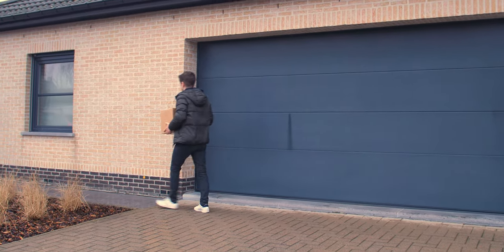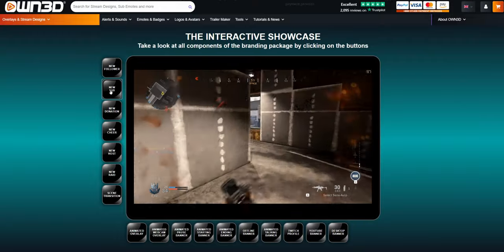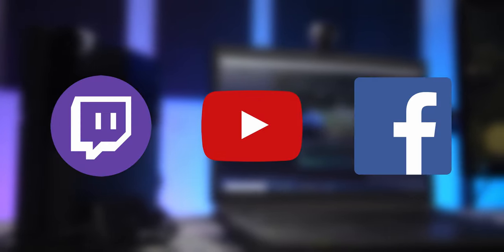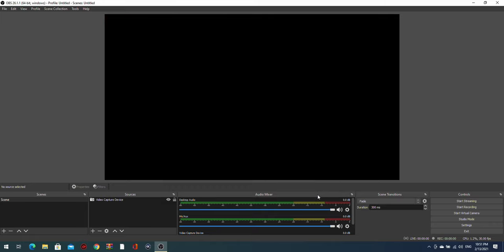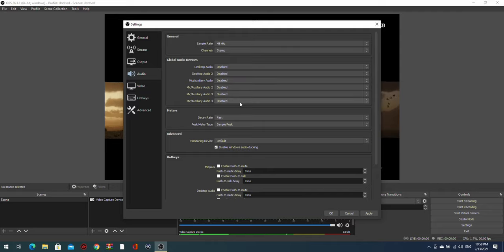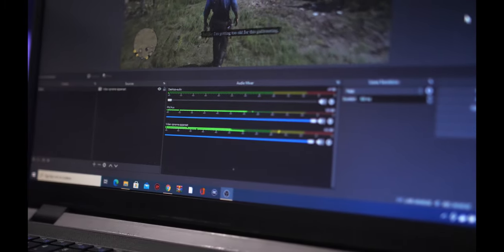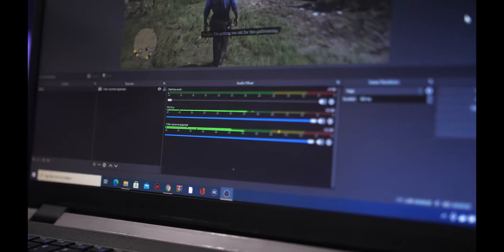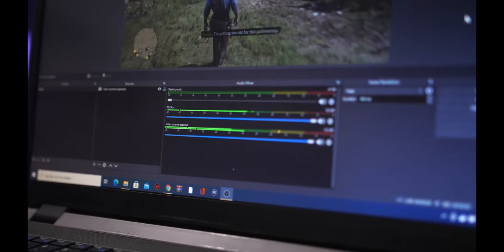How To Stream Console On PC | Console Streaming Tutorial (2021)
Let's talk about how to stream console on pc with a capture card. This console streaming tutorial will show you everything you need to know to get started.

▶ Capture cards mentioned in this video:
HD60 S
HD60 S+

▶ Elgato Capture Card Finder Tool

⭐⭐ EASILY SUPPORT ME FOR FREE ⭐⭐

1: Copy (do not drag) this auto-localization Amazon link to your bookmarks

2: Shop through this link when buying anything

⭐ PC BUILDS ⭐